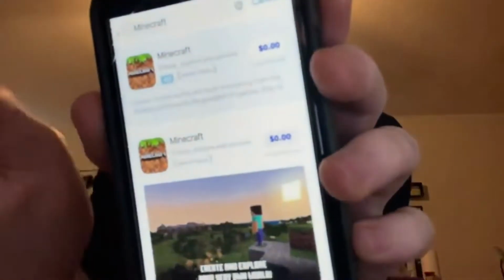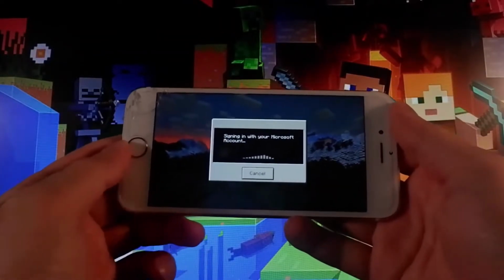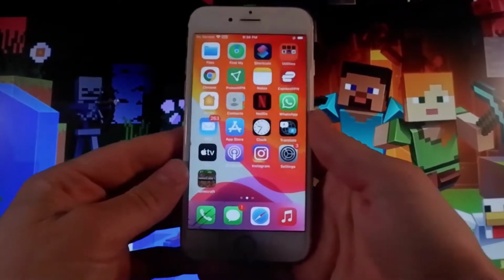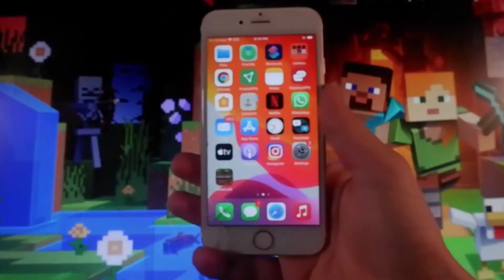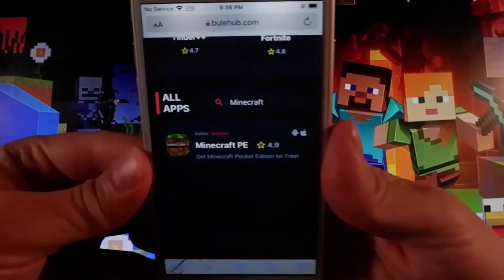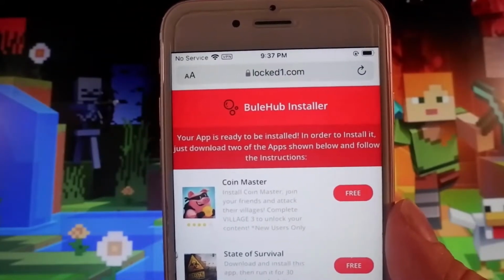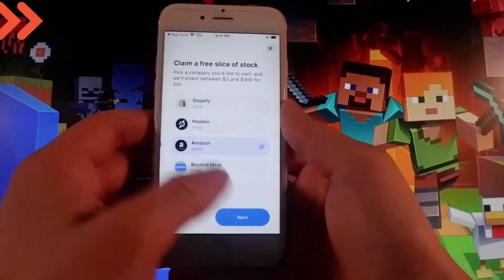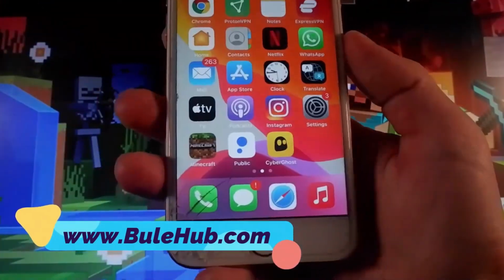How To Download Minecraft For FREE On iOS & Android | Get Minecraft PE | Latest Tutorial 2022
Hi Guys In This Video i am Going to show you How you xcan Get Minecraft PE in Your IOS and Android Devices Kindly Watch The Video Till Last and Dont' forget To Like our Video Thanks.

So guys try this out and you will not be disappointed when getting your Minecraft for free!

Also write a comment to spread for me love & this also will encouraging me to keep you update with latest high quality Free Apps in future !

✅ Features :
- Download music. Listen anywhere.
- No ad interruptions. Enjoy nonstop music.
- Play any song. Even on mobile.
- Unlimited skips. Just hit next.